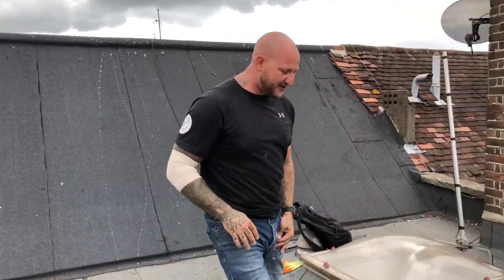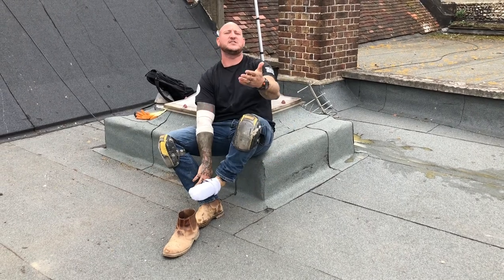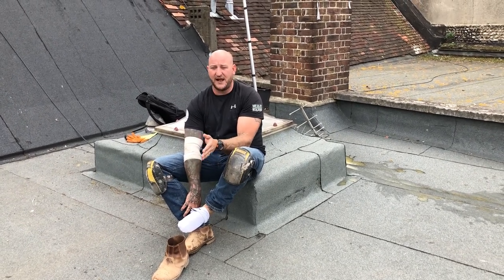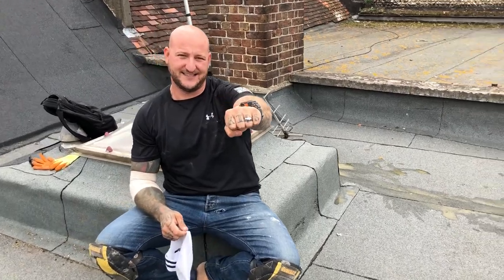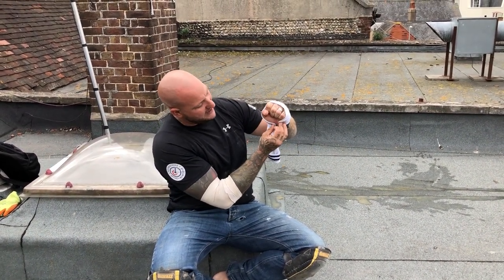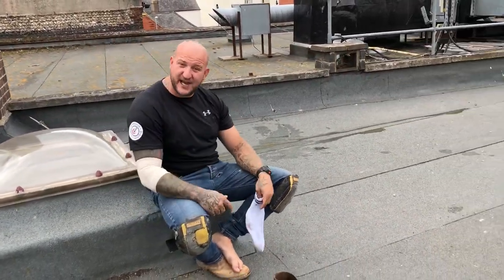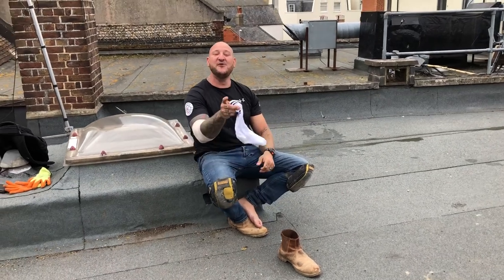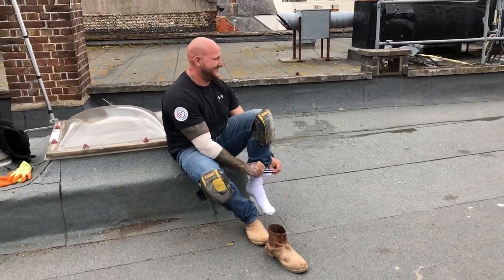The BaldBuilders Sock Life Hack!